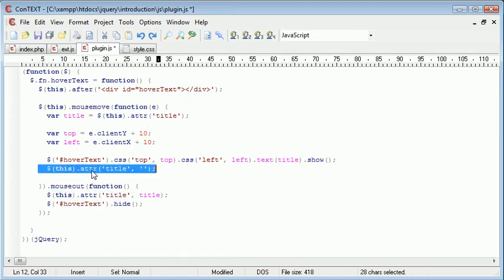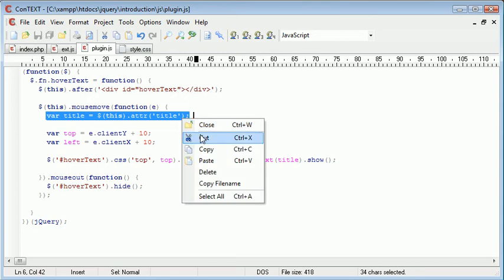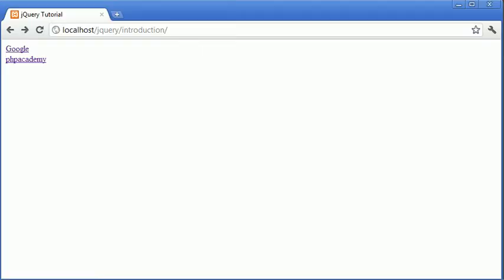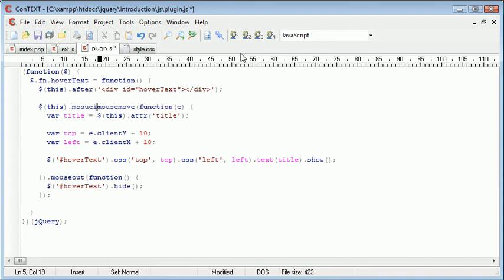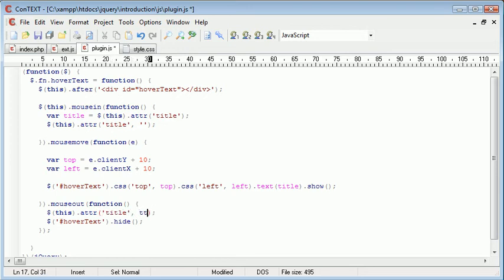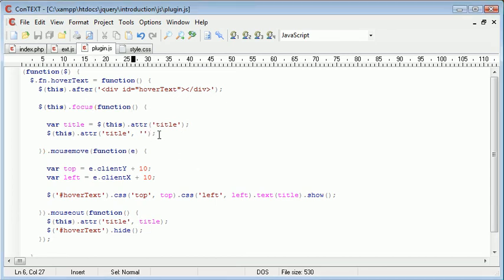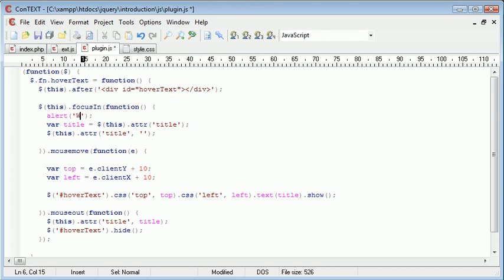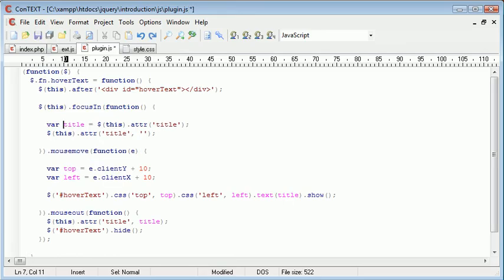jQuery Tutorial - 131 - Creating a hover text plugin